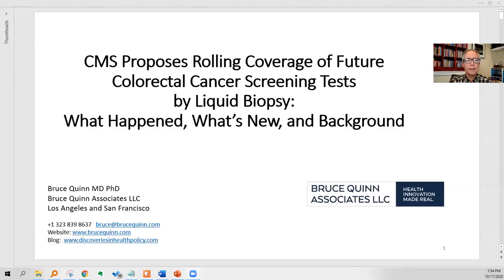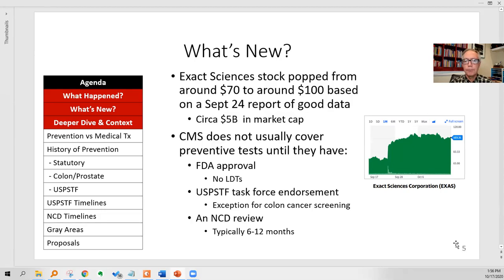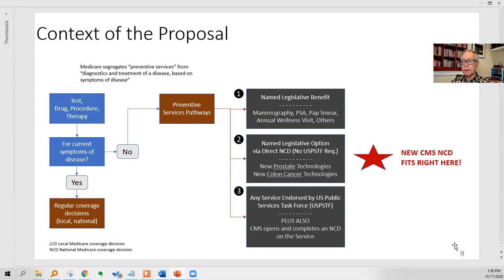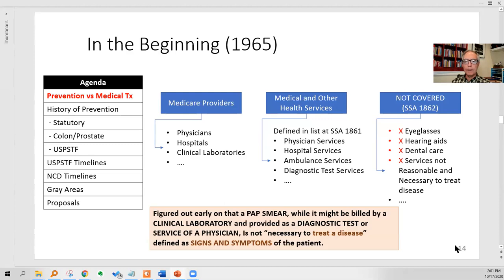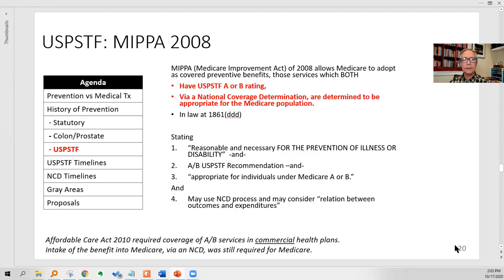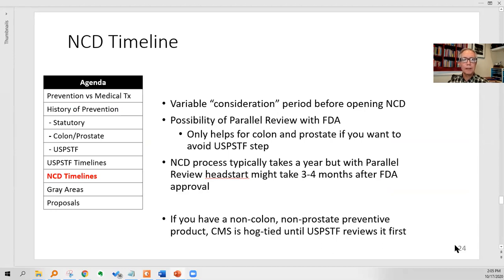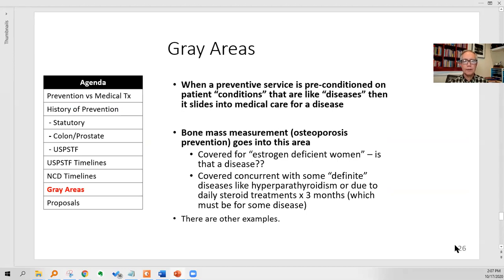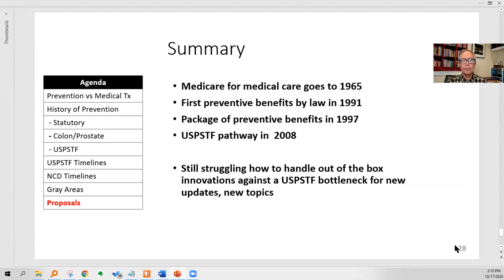Medicare Proposes Future Coverage of Liquid Biopsy Colon Cancer Screening Tests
On October 16, 2020, the Medicare agency proposed to cover FDA-approved blood tests to screen for colorectal cancer.   No such tests are currently covered, but they would be covered in the future as they emerge from FDA approval and receive medical association endorsements.   Comment period is open for 30 days.   Below, I provide links to the original documents and my blog on the topic.

This video covers the essentials in the first 3-4 minutes, and then takes a deep dive in the last ten minutes.

NCD PROPOSAL:
  -- TRACKING SHEET (HOME PAGE)